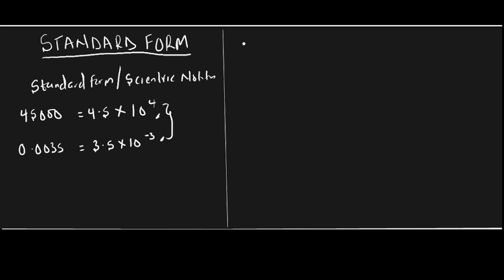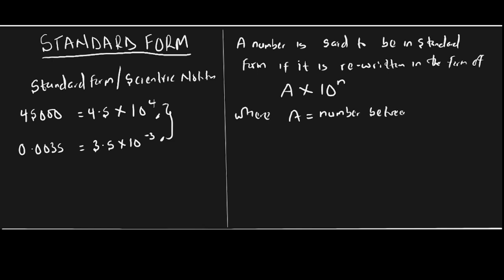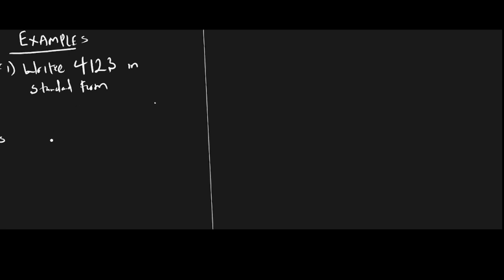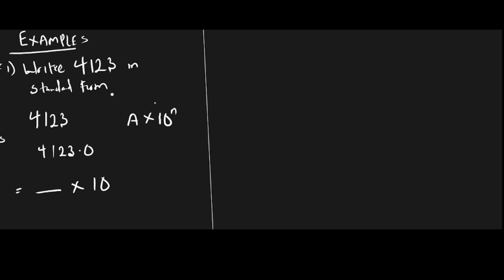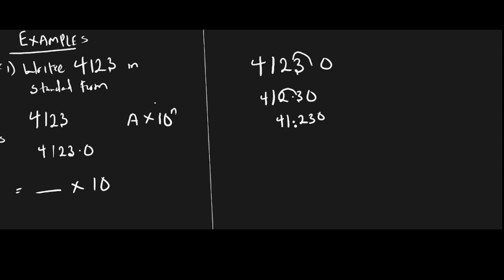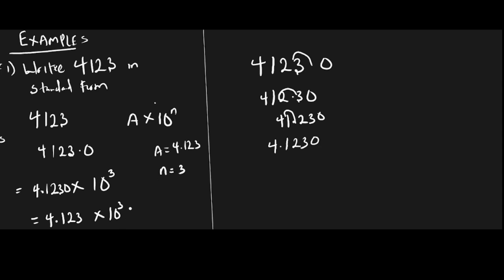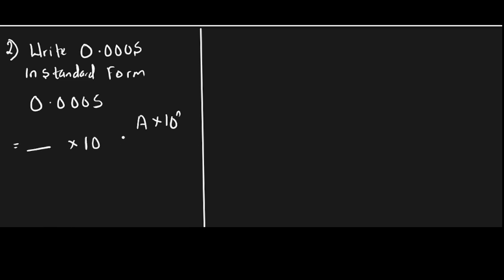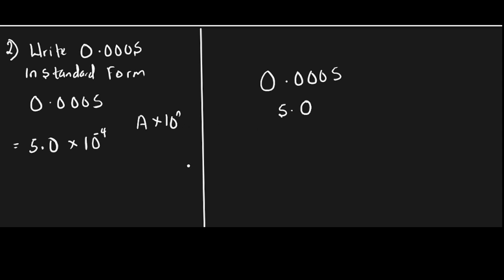Standard Form in Mathematics | JSS 2 Lesson for WAEC, NECO & JAMB Preparation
Learn Standard Form (Scientific Notation) in this easy step-by-step math lesson. Perfect for JSS 2 students and for exam prep like WAEC, NECO, JAMB, and IGCSE.

In this video by MEWADUS Digitals, you’ll discover:
✅ How to write large numbers in Standard Form
✅ How to write small numbers in Standard Form
✅ Real-life applications and exam examples

This lesson will help you master Standard Form quickly and make mathematics simple and fun.